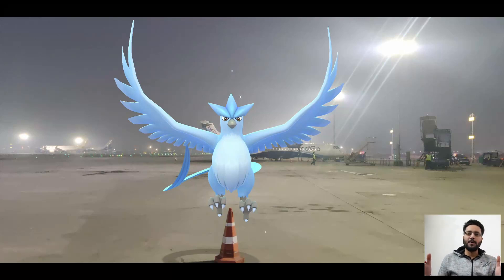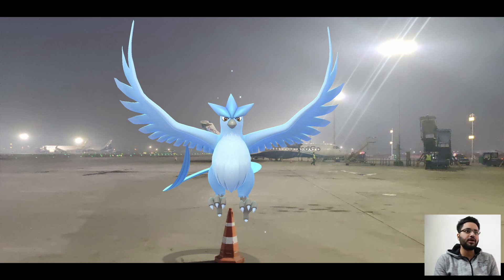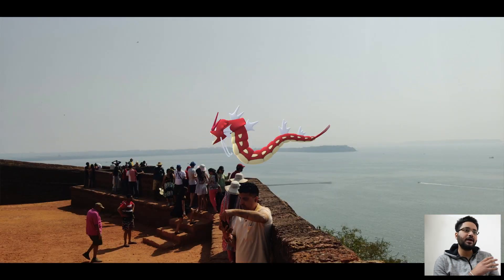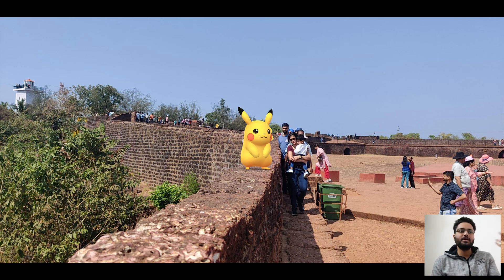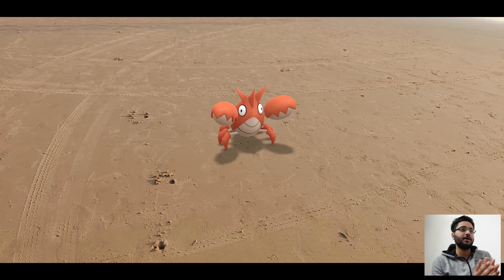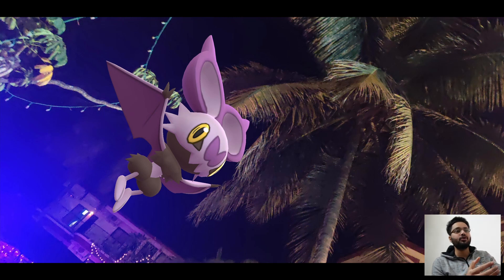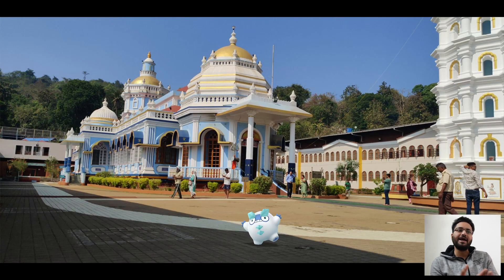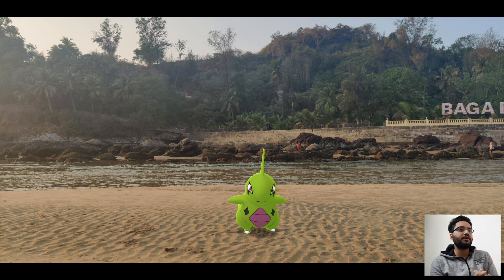Best AR Photos in Pokémon GO | Goa, India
Some of the best Pokemon GO AR Snapshots I took at various locations in Goa, India. My entire journey through the state is explained through AR Pictures in Pokemon GO.